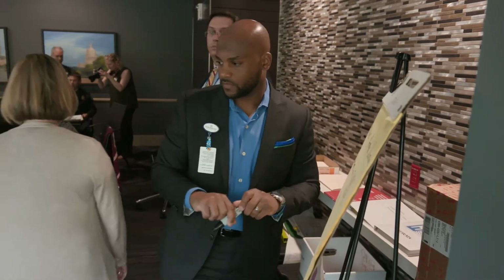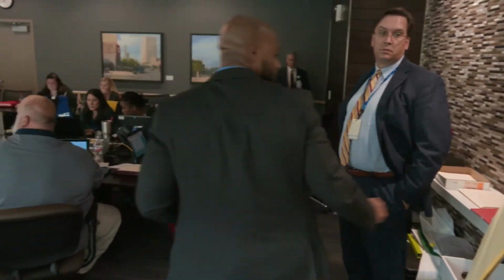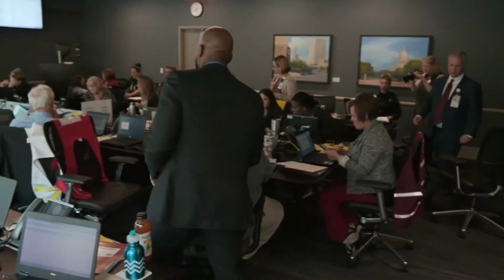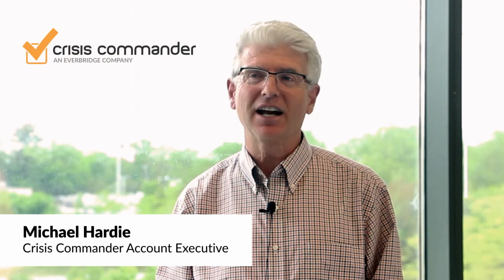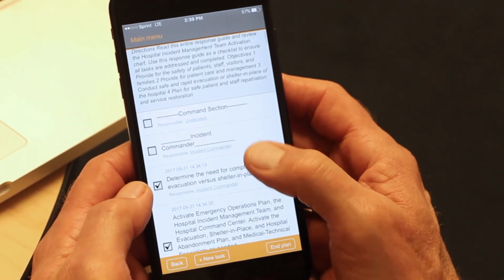Customer Story: Active Drill for Move with Dell Seton Medical Center at the University of Texas